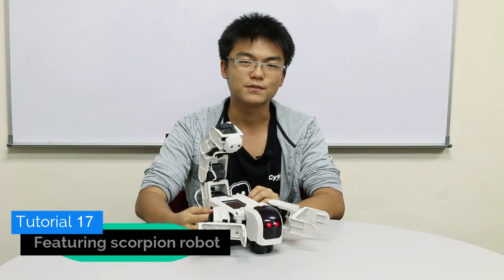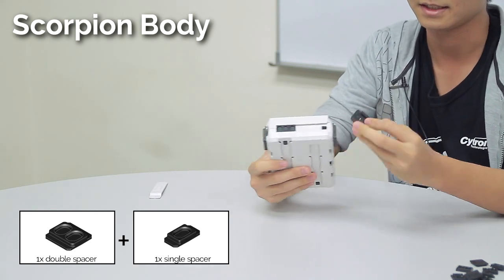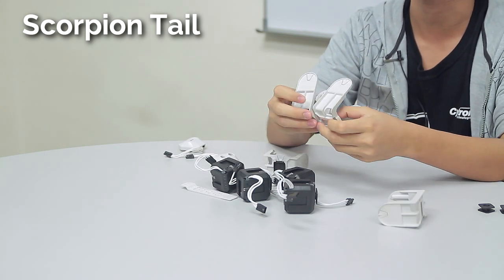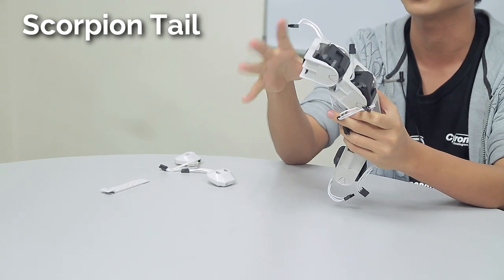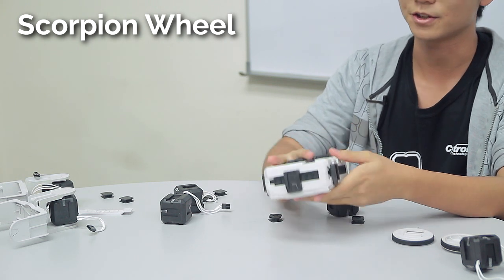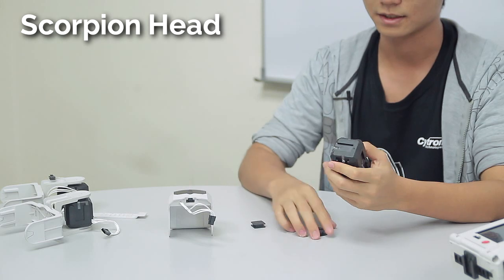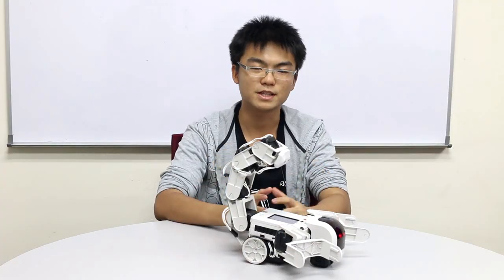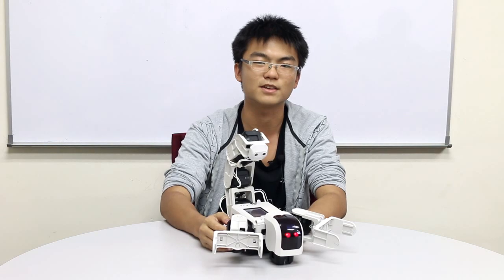rero Tutorial 17 - Scorpion Robot [Part 1]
You will build a scorpion robot in this tutorial. This scorpion robot interacts with you using the Mic, IR and Ultrasonic sensors integrated. Try to turn it off, but wait, you need to do it fast enough to avoid being 'stung' by it!